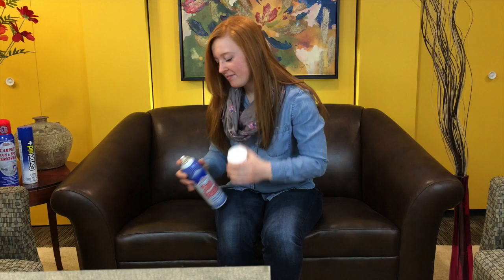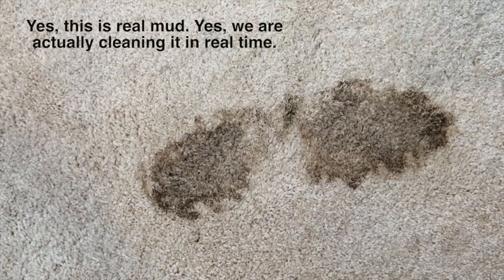How to Clean Dirt and Mud Stains from Carpet | Life is Clean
demonstrates the steps to removing dirt and mud stains from carpet and rugs using Apex Spot Beater.